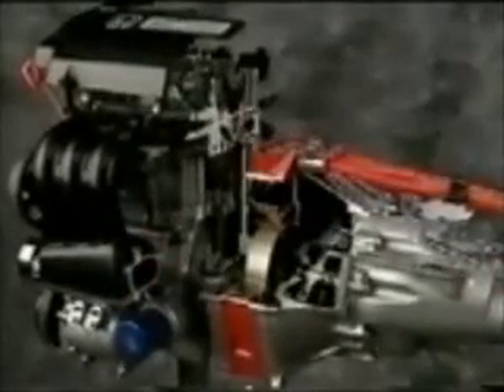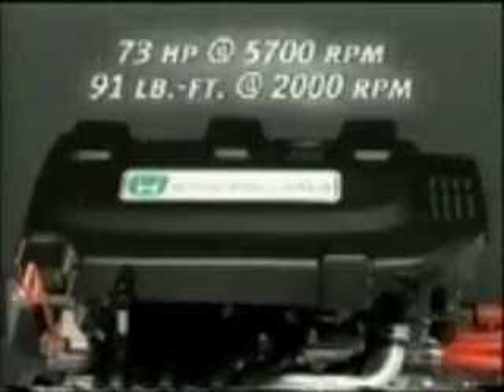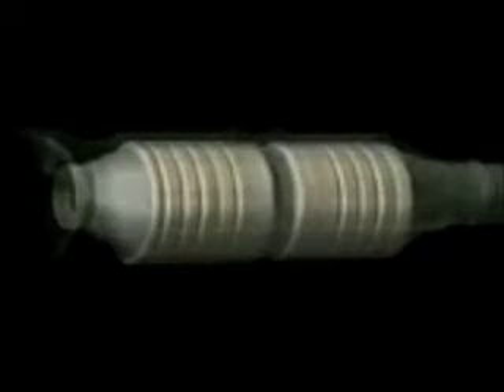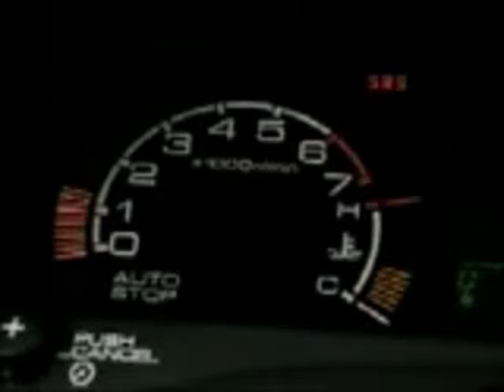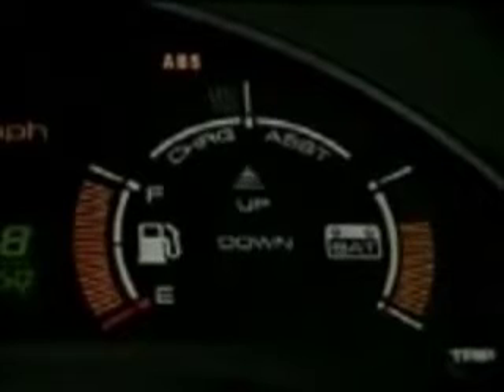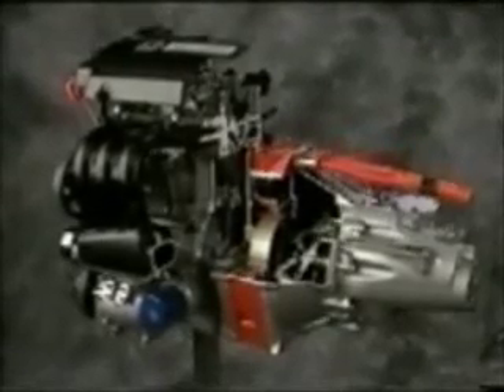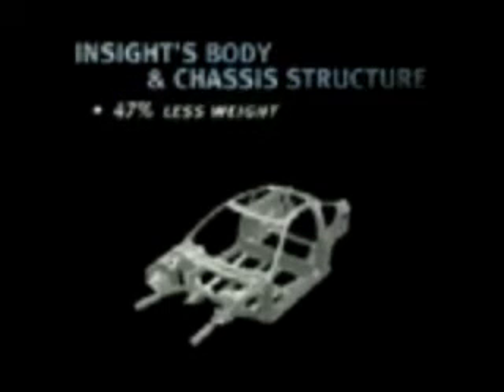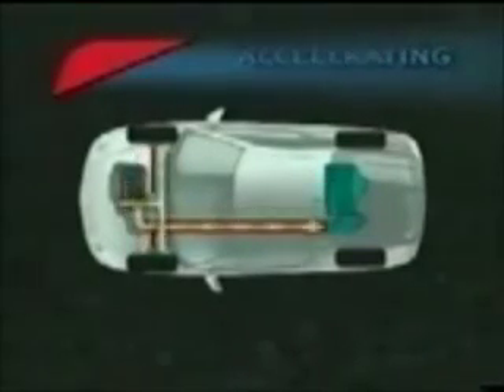Honda Insight (ZE1) - engineering presentation - official videos from Honda (1999)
[video: Honda]